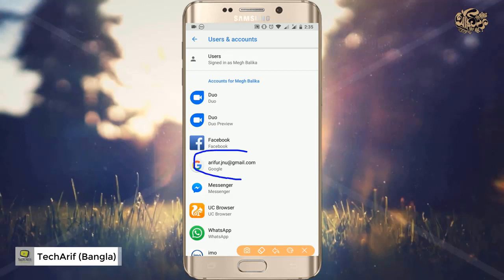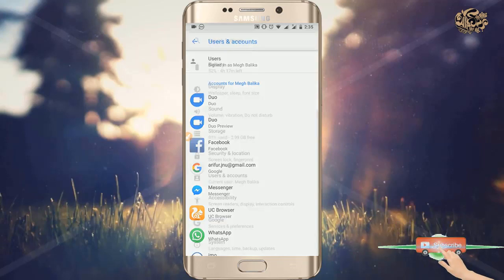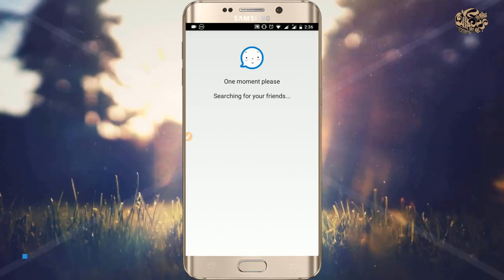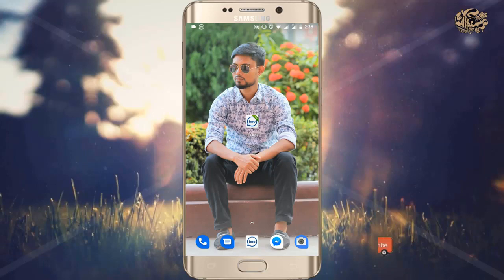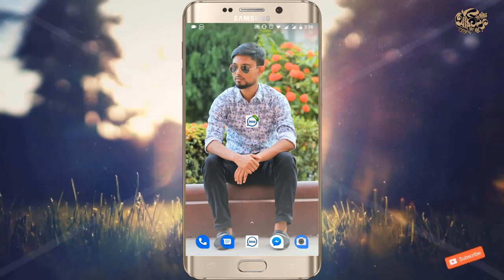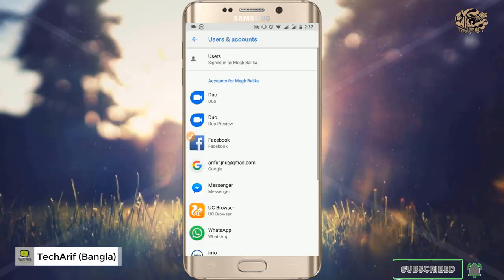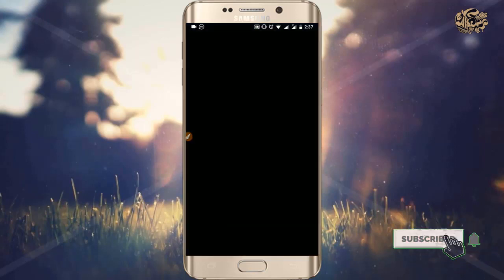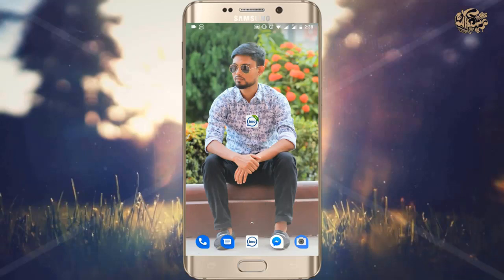GF কাকে imo-তে Call/sms করে দেখুন আপনার Mobile দিয়ে। Code লাগবে না | Tech Arif (Bangla)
অন্যের imo এর sms দেখুন আপনার ফোনে। কোনো কোড লাগবে না। আপনি ইচ্ছা করলে জও কারো imo এর sms নিয়ে আসতে পারেন আপনার ফোনে। আর ইমো এর sms আপনার ফোনে আনার জন্য কোনো কোড লাগবে না। ইমো এক্টিভ করুন কোনো কোড ছাড়া | অন্যের ইমো আপনার ফোনে চালান। How to See Your Girl-friend's imo Chatting 2019